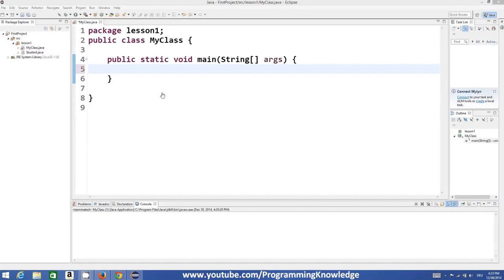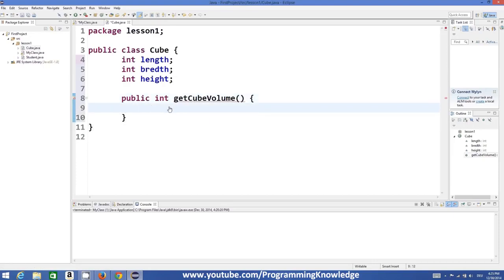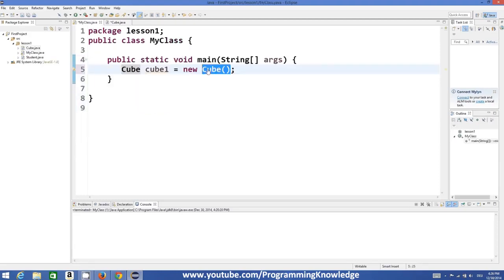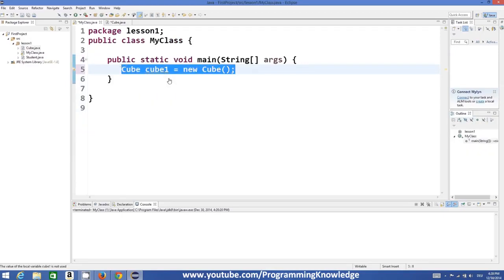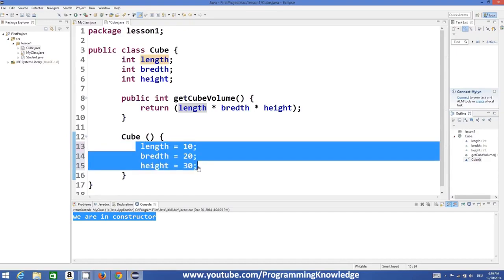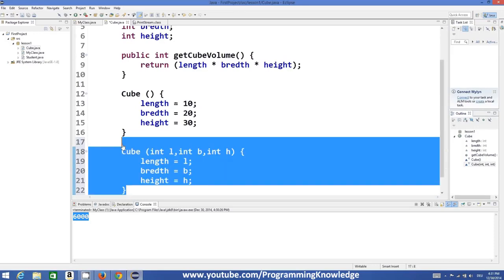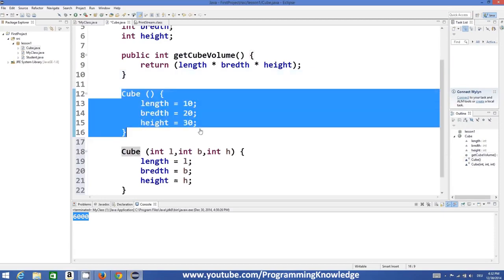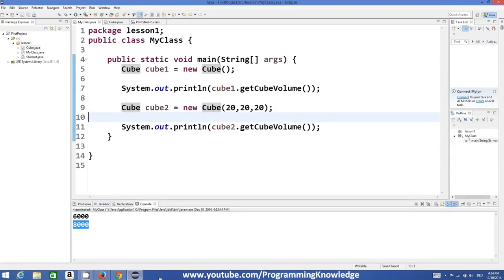Method constructor in java program